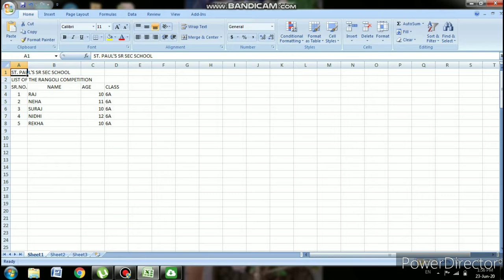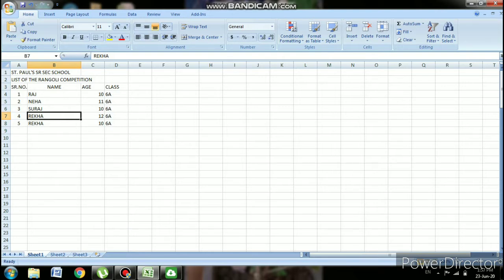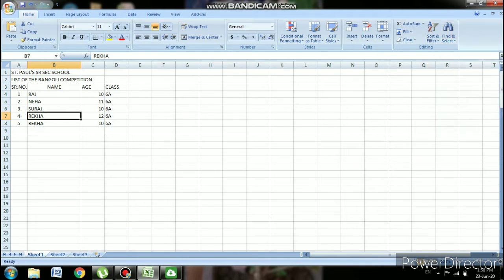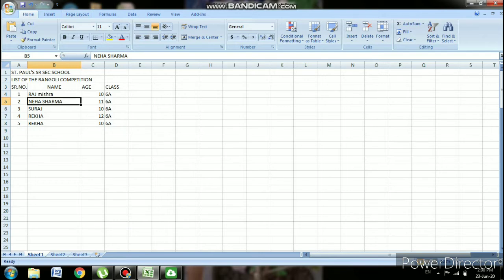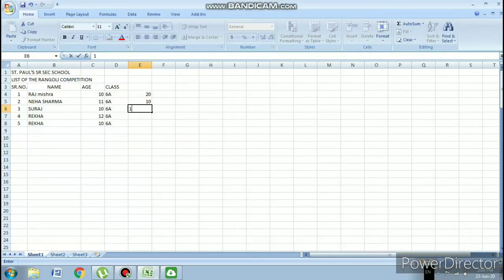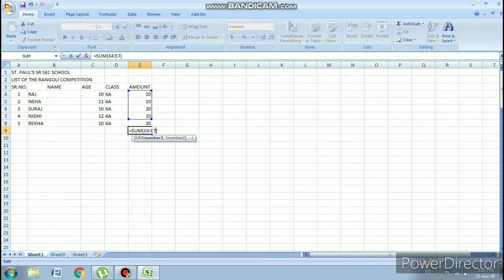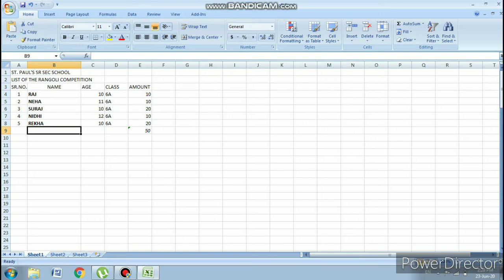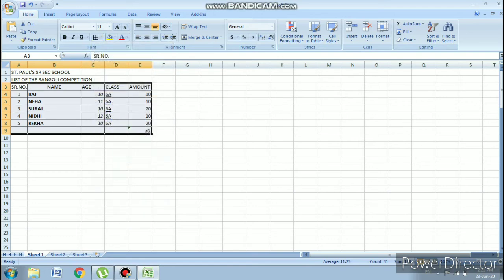MS-EXCEL-TUTORIAL-PART-2-SINDHU DAVID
MS-Excel Basics